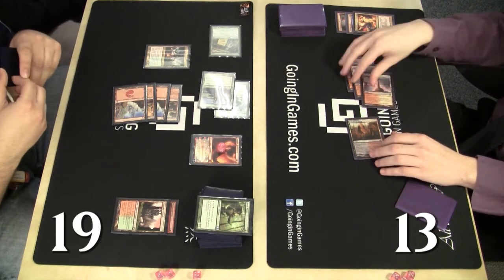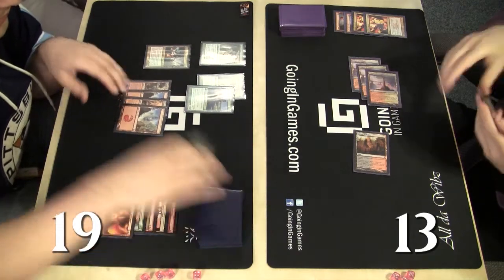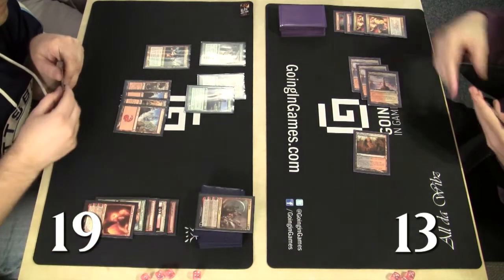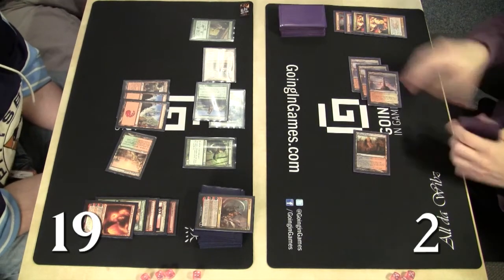MTG - Standard Gameplay - R/G Monsters vs. R/W Purphoros Burn - Game 1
R/G Monsters:

4 Courser of Kruphix
4 Elvish Mystic
4 Ghor-Clan Rampager
4 Polukranos, World Eater
4 Stormbreath Dragon
4 Sylvan Caryatid
2 Xenagos, God of Revels

4 Domri Rade
2 Xenagos, the Reveler
1 Chandra. Pyromaster

4 Mizzium Mortars

8 Forest
5 Mountain
2 Mutavault
4 Stomping Ground
4 Temple of Abandon

R/W Purphoros Burn:

4 Young Pyromancer
4 Brimaz, King of Oreskos
4 Purphoros, God of the Forge
2 Stormbreath Dragon

3 Elspeth, Sun's Champion

4 Lightning Strike
3 Rakdos' Return
3 Assemble the Legion
3 Chained to the Rocks
2 Boros Charm
2 Searing Blood
2 Mizzium Mortars

4 Temple of Malice
4 Temple of Triumph
4 Sacred Forge
4 Blood Crypt
1 Godless Shrine
2 Mutavault
3 Mountain
2 Plains